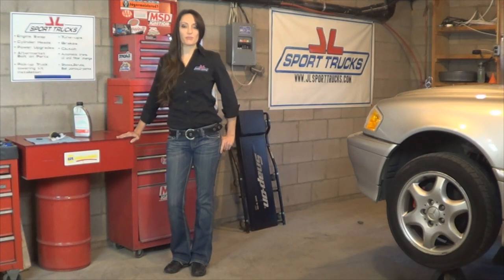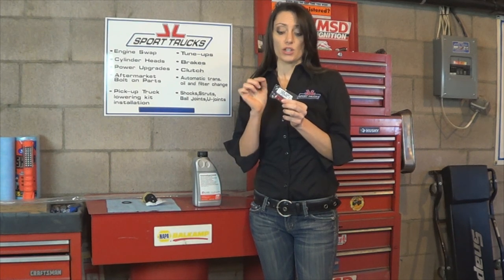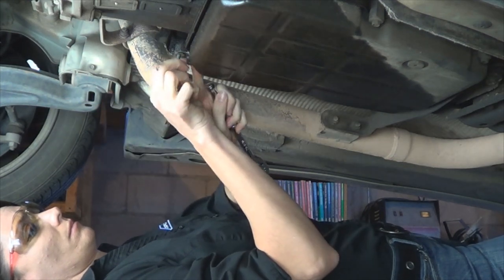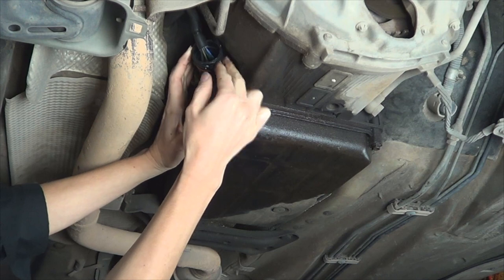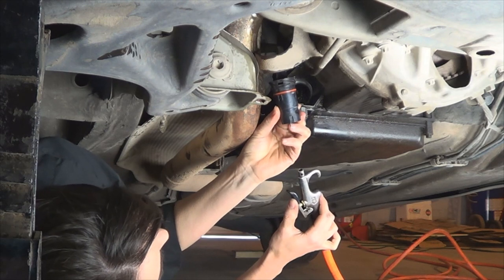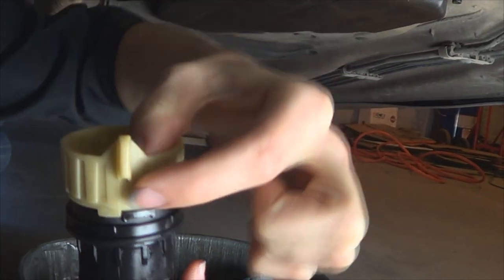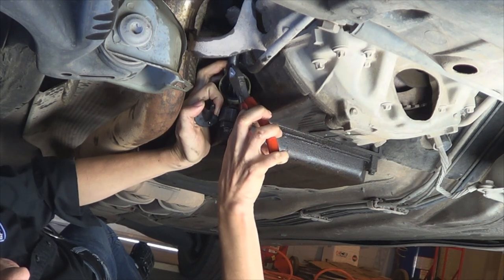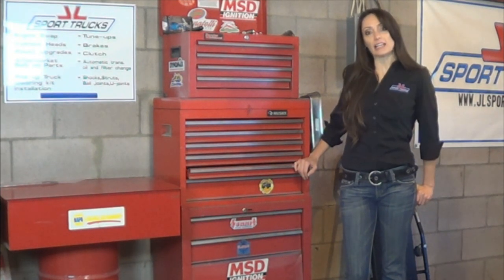1997 to 2000 Mercedes Benz W202 C Class Transmission Harness Connector Leak Repair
In this video Pretty Jo explains how to replace the Transmission Wiring Harness Connector on a 2000 Mercedes Benz C230 Sport.
This video also applies to the following Mercedes Benz Vehicles:
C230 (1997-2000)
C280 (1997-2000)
C36 AMG (1997)
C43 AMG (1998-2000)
As the seals get older fluid starts to leak past the connector, if not repaired the fluid can cause a short and damage the transmission module, not to mention that driving the vehicle with low fluid level will also damage the transmission.
Jo covers every detail of this procedure, including part number for the Mercedes Benz Dipsctick that is needed to check the fluid level once the repair is performed. It is not a daily occurrence that you learn how to repair your Mercedes Benz watching a Pretty Girl doing it. Her auto knowledge is above the norm even from some of the techs we know.  We are glad to have her as part of our team, always professional and great personality.